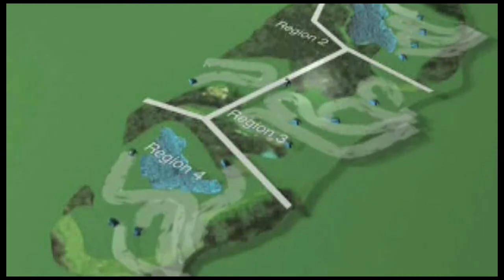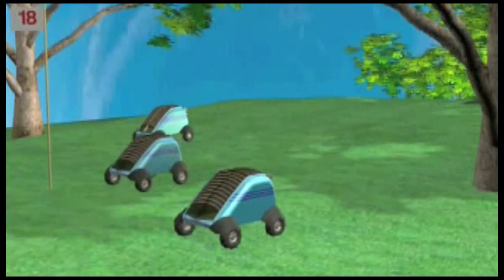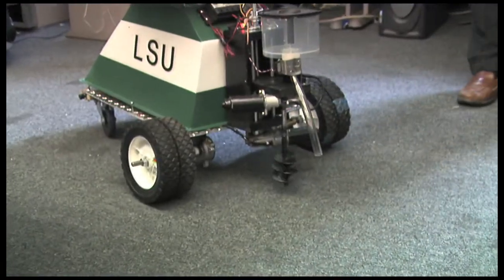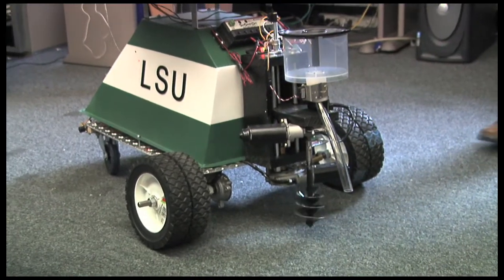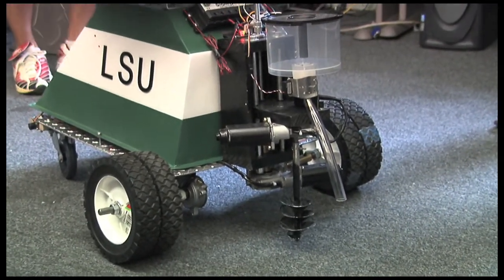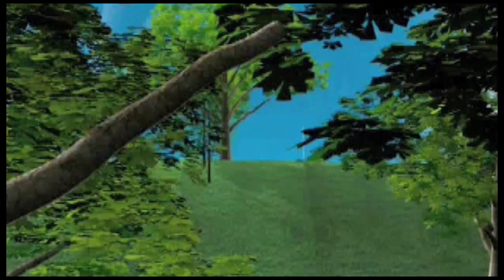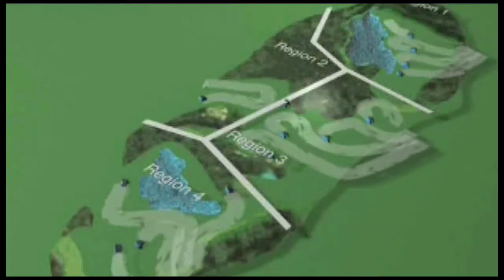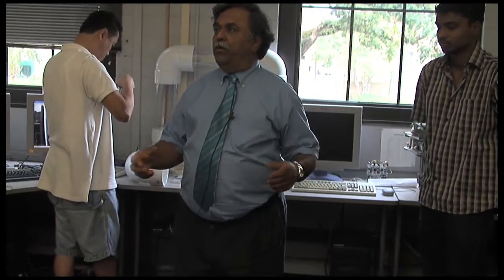LSU Robotics Research Laboratory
Dr. Sitharama Iyengar and graduate students working in the LSU Robotics Research Laboratory discuss their research and demonstrate the AgBot.